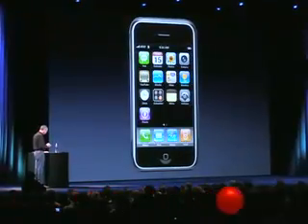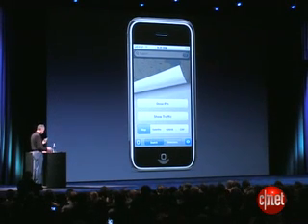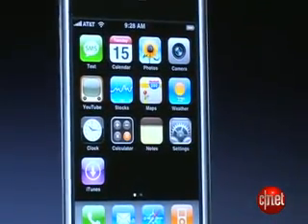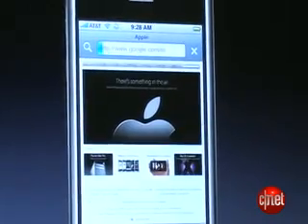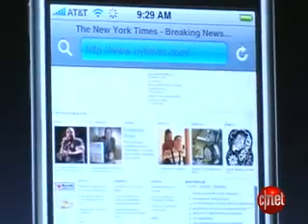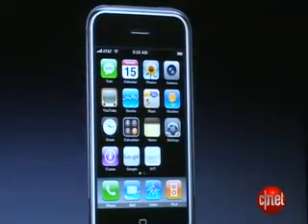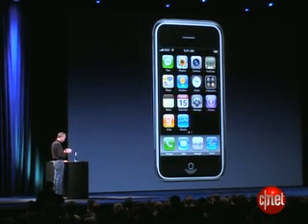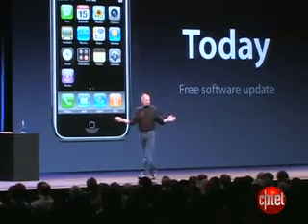Jobs reveals the latest iPhone updates 2008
Addressing conference attendees, Jobs reveals new features including enhancements to maps, Webclips, and custom home screens. 2008